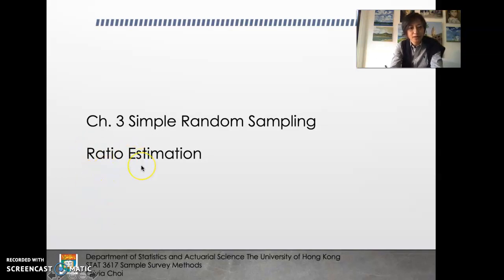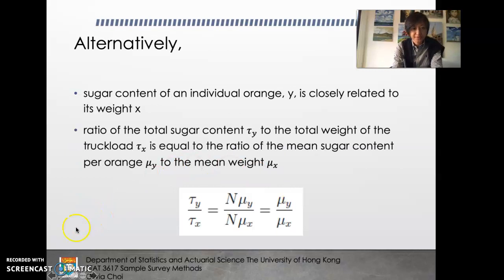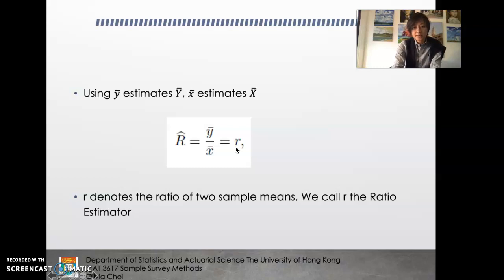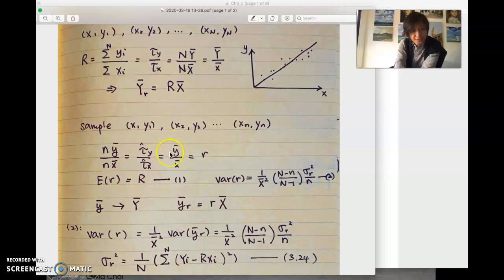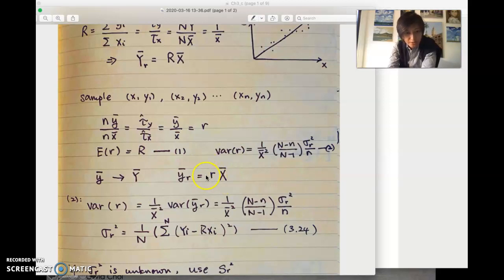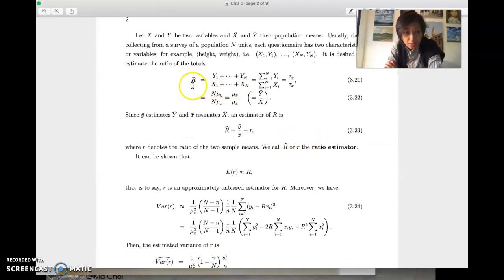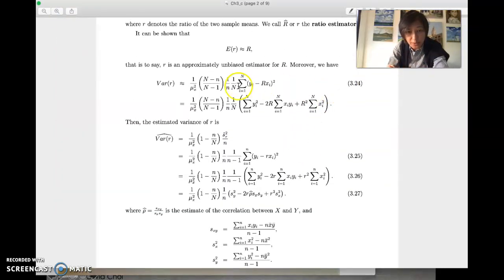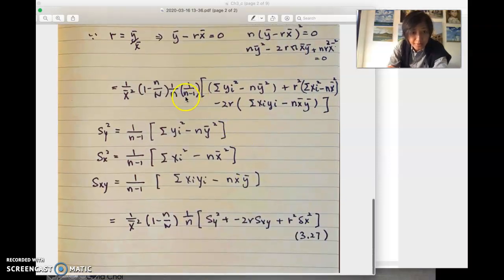STAT3617_Ch3_Ratio_Var